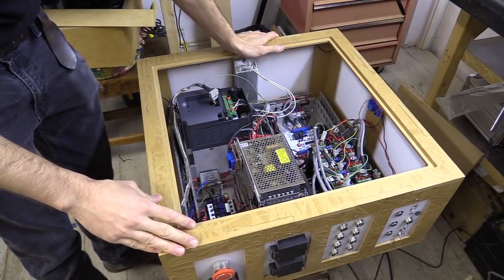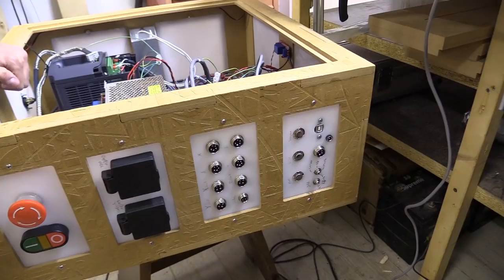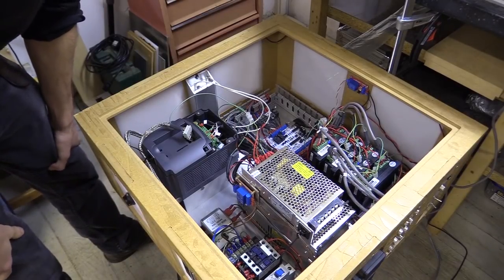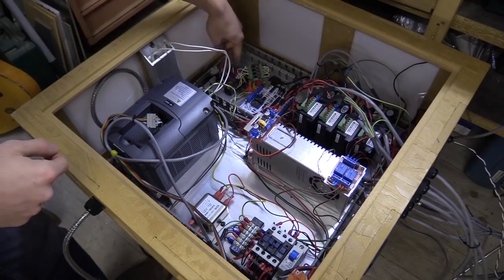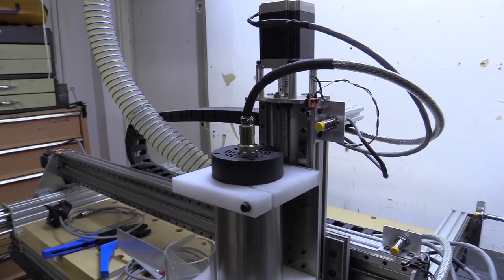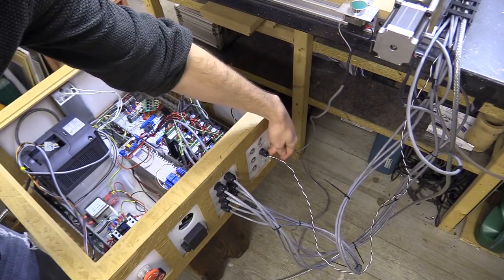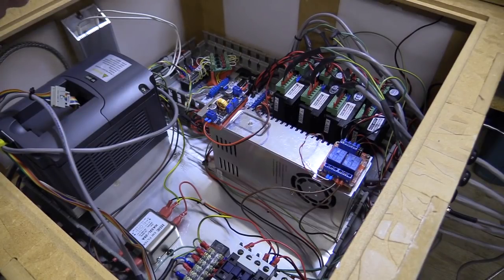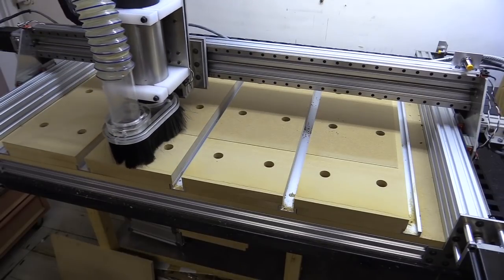#33 CNC Controller Rebuild #33 / All the things I wish I knew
In this video I go over all the things I wish I knew before I started building my CNC controller. It worked well enough but there were a few occasions where I had some issues – and one persistent issue. The persistent issue was losing the z-coordinates after cancelling a job mid-cut. It wasn’t noticeable with simple cuts but meant I had to constantly reset my material height each time I went to cut. Since rebuilding that behaviour has stopped. The other issues were rarer and made worse after hastily wiring the machine to the controller. While cutting a 3D file out the z axis began to raise upwards until it hit into the hard limit switch, and the job also just stopped randomly.
1. Removing the selector PWM and power switch which connected to a laser engraver, and generally shortening and simplifying cable wiring where possible,
2. Rewired all stepper motors and spindle with continuous cables -removing aviation panel mounts and JST connectors, and using SY cable for spindle.
3. I rewired the VFD power – going from the filter to the terminal block based on how I saw clough42 do it – will link to his video
4. I added ferrite cores to the spindle-power cable, USB and power-in cable.
5. Connecting the earth on the spindle to its housing,
6. Used a single 24v power supply unit instead of the three I had installed before.
7. Replaced voltage regulator with opto-isolators/couplers between the homing proximity sensors and their terminals on controller,
8. Re-wiring all the earthing to single connection point (which I thought I had done but I done it differently this time),
9. Re-tightening all terminal screws making sure there wasn't any loose connections,
This is the main the gist of what I had done, but I also mention a few other things in the video – such as the choice of material for the fixing plate for all the electronics.